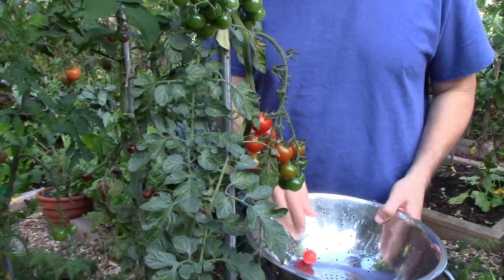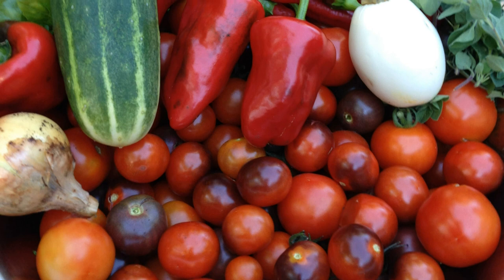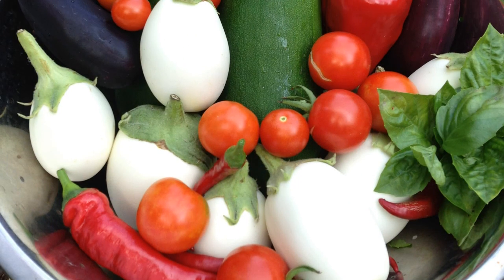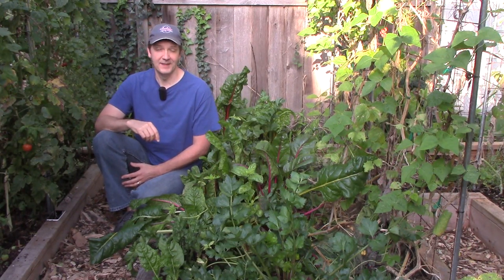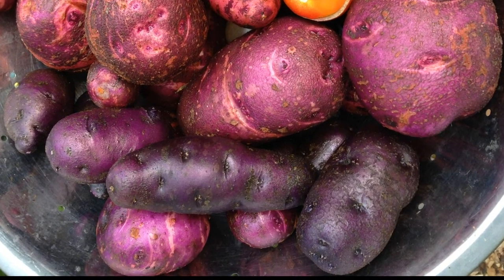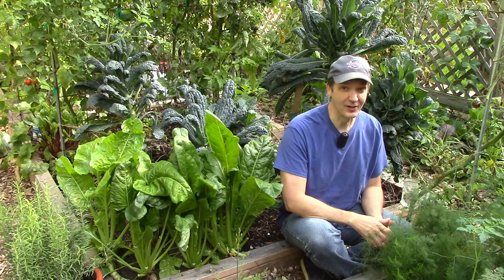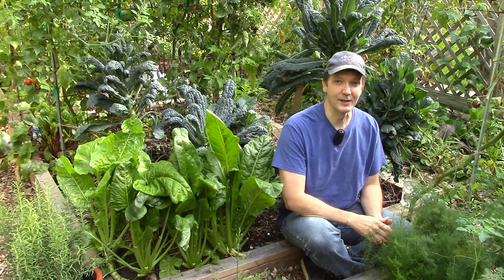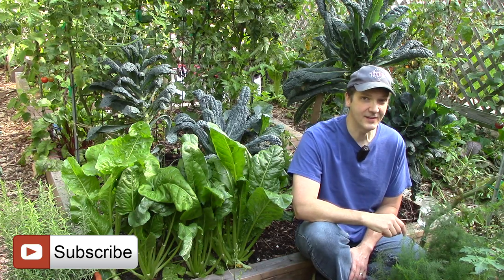What We're Harvesting from the OYR Garden in September (Zone 5)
Our first frost date is now only 3 weeks away, but the garden is still producing so much food that it’s a bit challenging to harvest it all. Today I’ll share what we’re harvesting in September here in zone 5, as the end of our summer garden draws near.